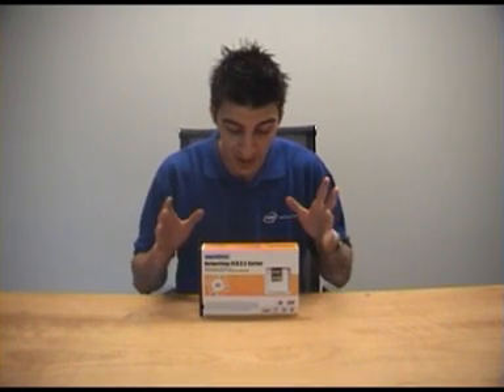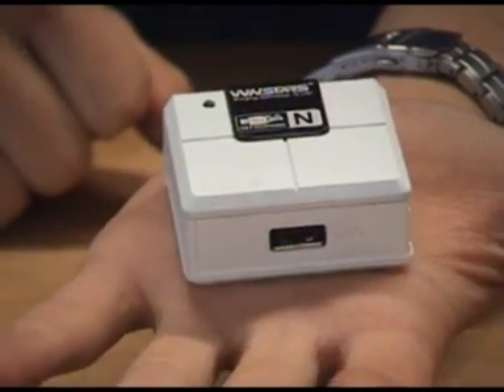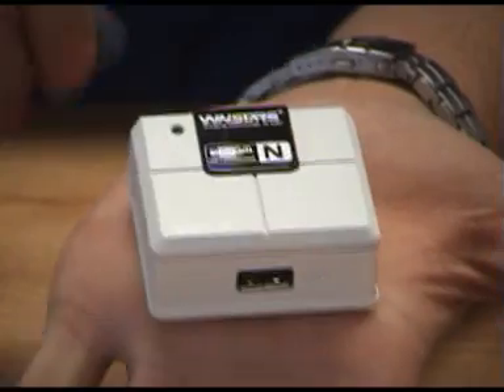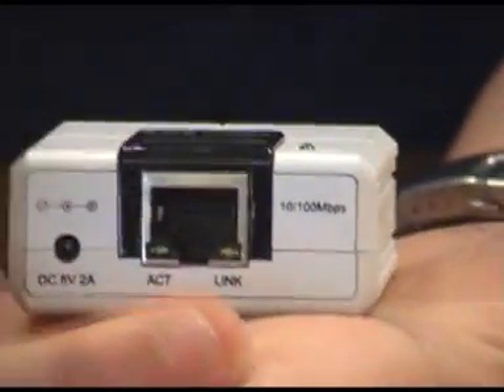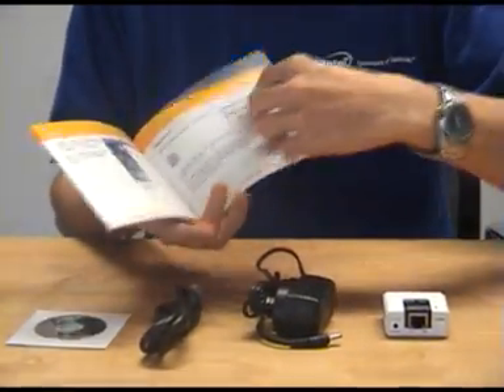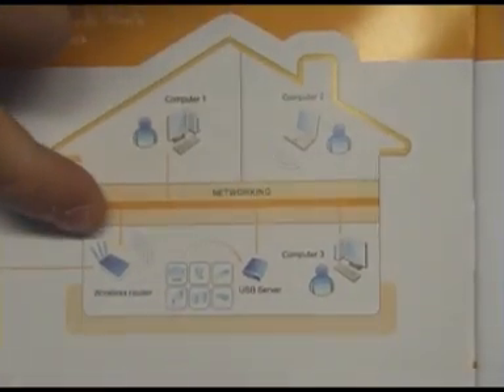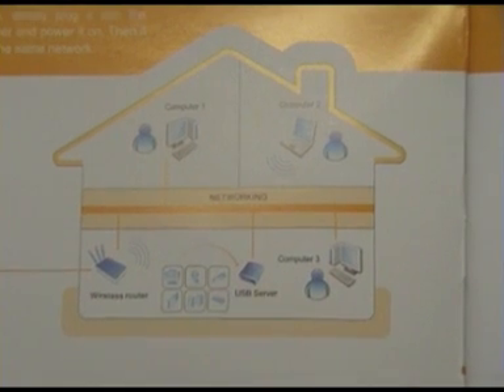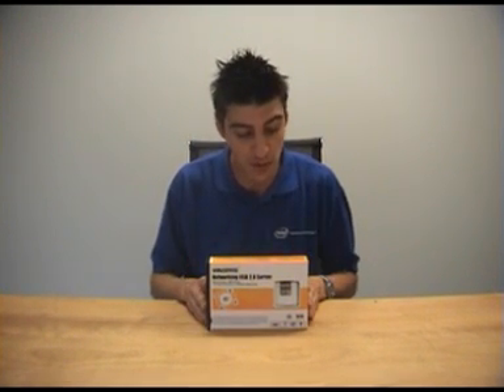City Software Winstar USB 2.0 Network Server Product demonstration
Anthony gives a sort demo on the Winstars USB Networking server.

The device that allowd you to connect any USB device, and access it on your network.